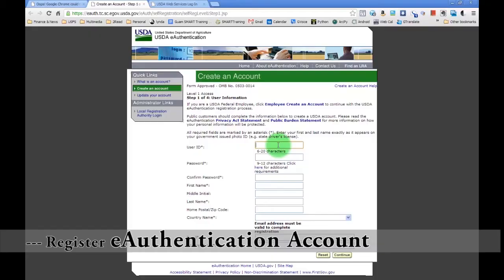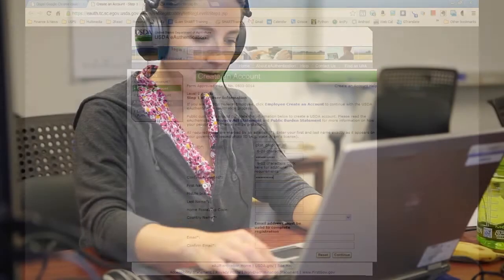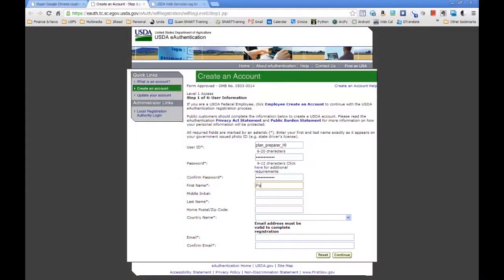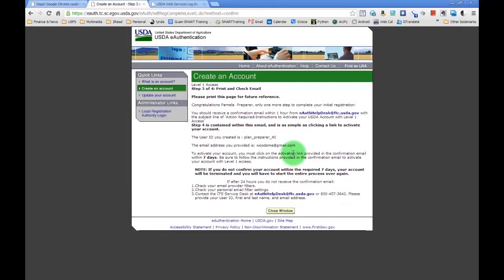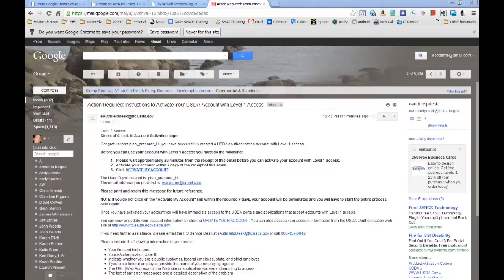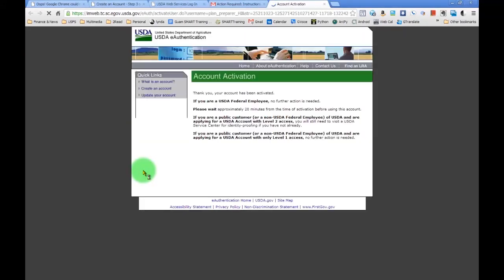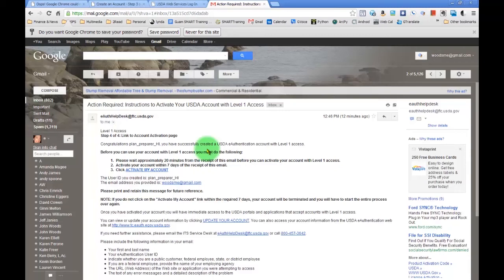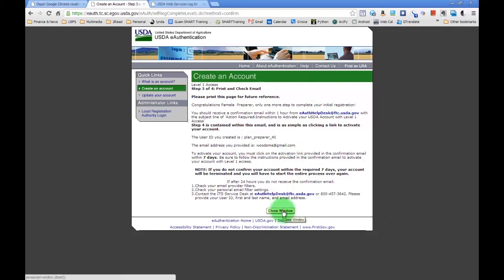FSP SMART e02 -- eAuthentication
FSP SMART training by R5 S&PF